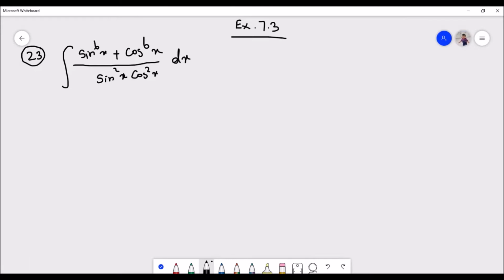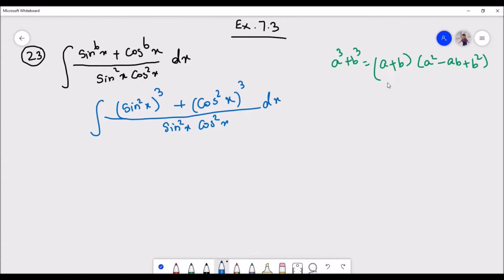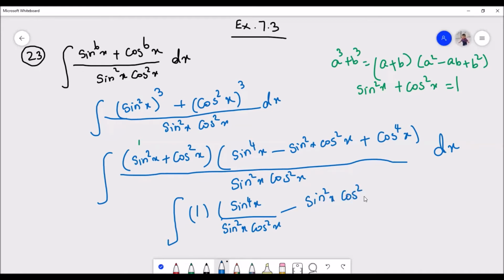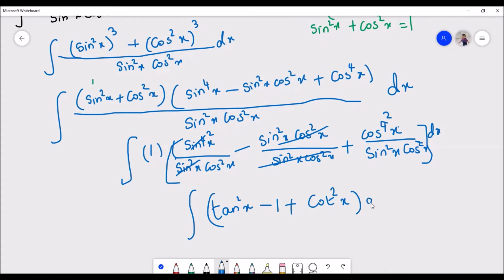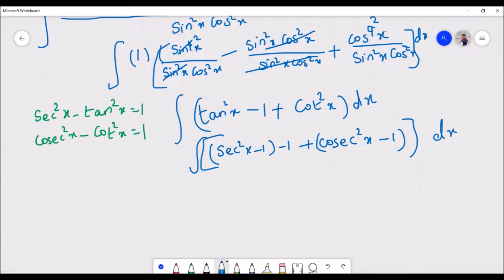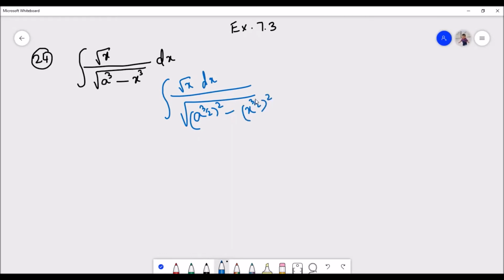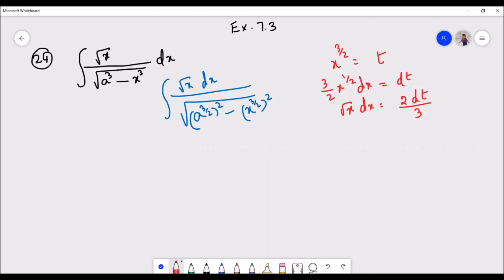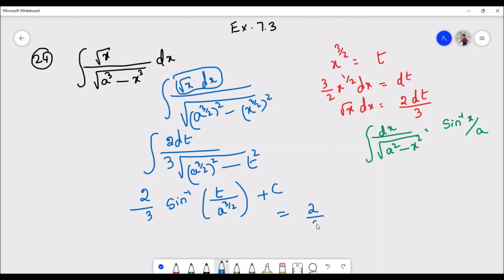Chapter 7 - Integration Class 12: Exemplar problems (Part 134)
Integration: Exemplar problems (Questions 23 and 24)